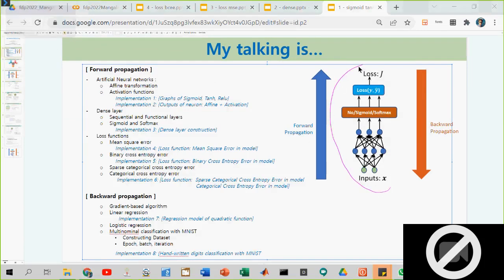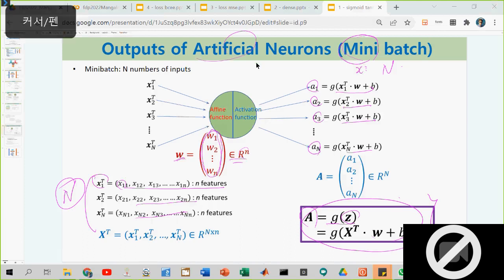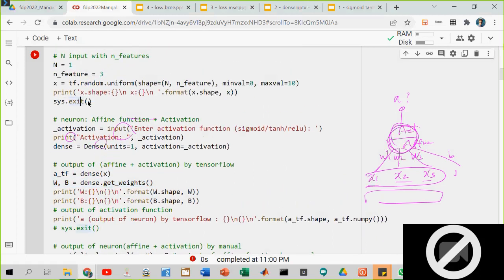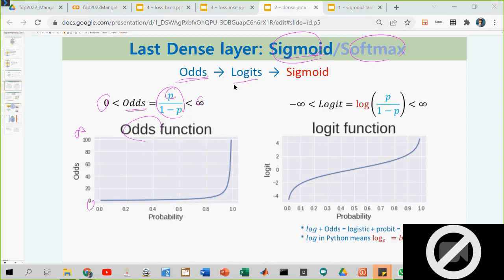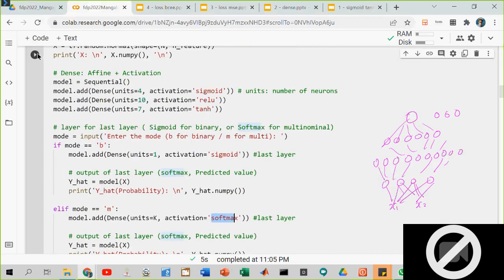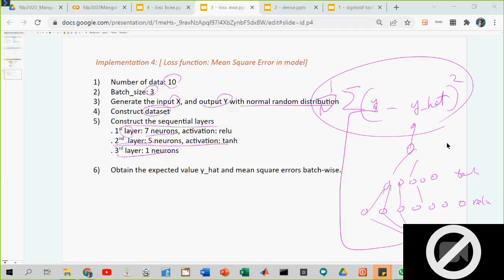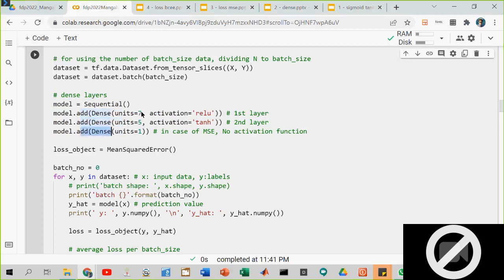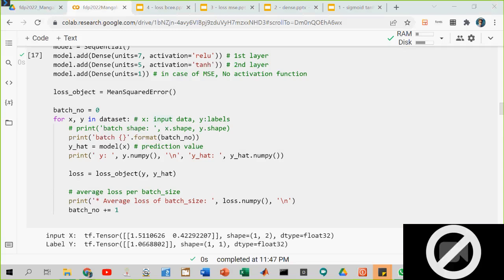Dr Kim Preconference Workshop on Machine Learning- Day 1- 07-02-2022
Dr Kim Workshop Lecture